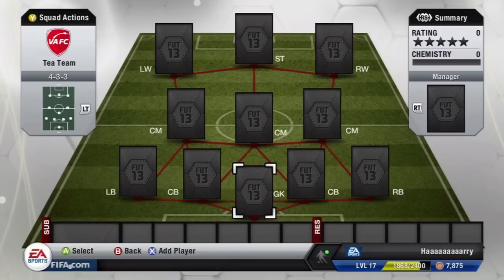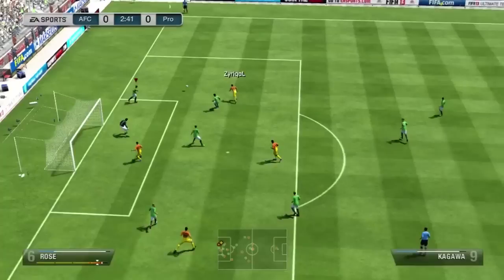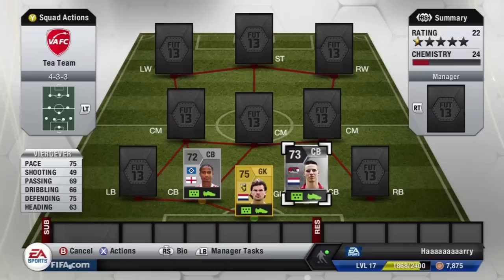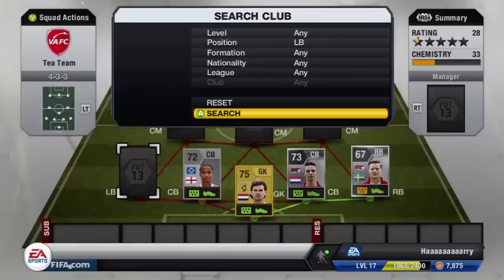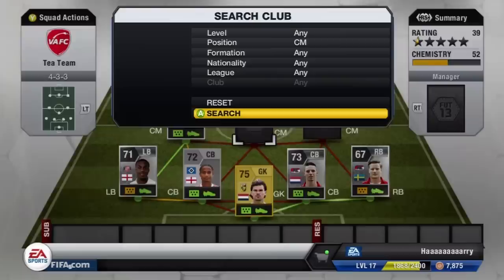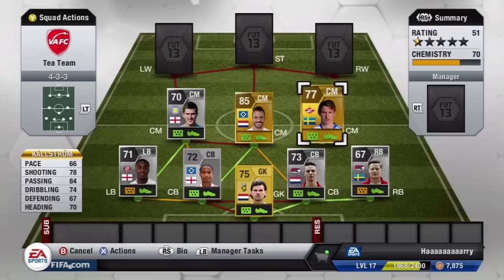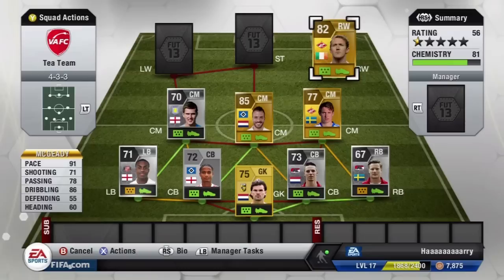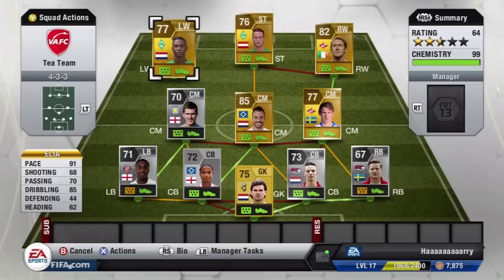Fifa 13 | Harrys Hybrids Ep 1 | Elia + Van Der Vaart